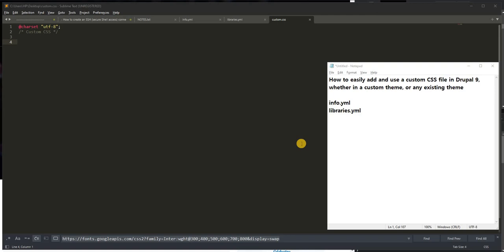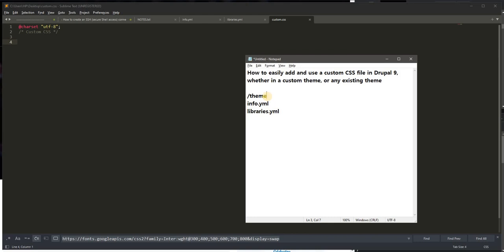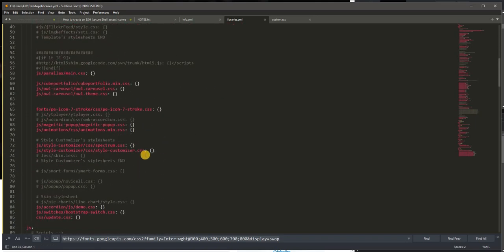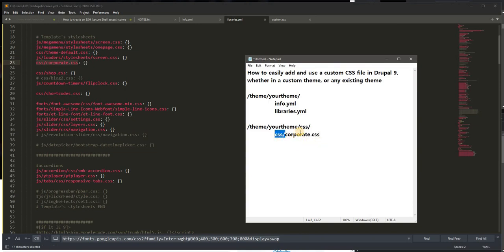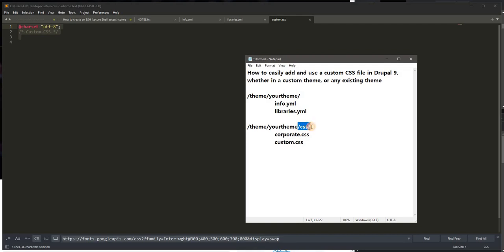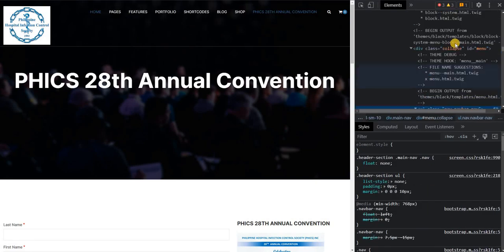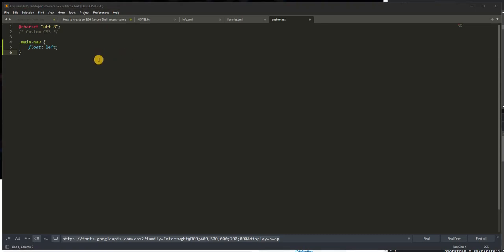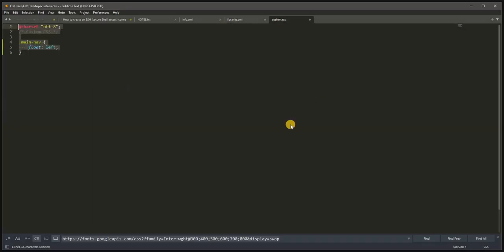How to easily add and use custom CSS to any D9 theme or template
How to easily add and use your custom CSS to any D9 theme or template, regardless whether custom built theme, sub-themed, or any commercial or contributed template.

This easy Drupal theming hack will quickly get the job done, especially useful for beginners or those uninitiated fully to Drupal.

Quick and easy steps:
1. update the libraries.yml file
2. create and customize your custom.css
3. upload both, clear cache, and viola!